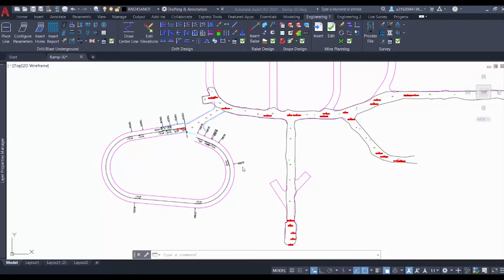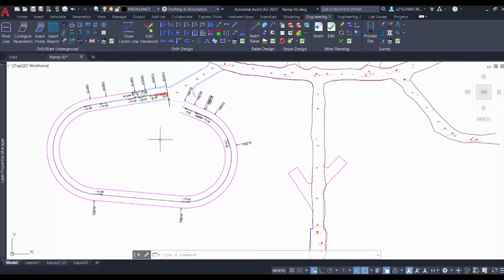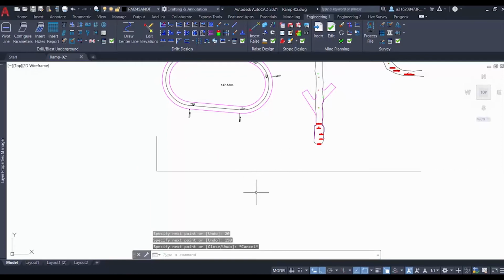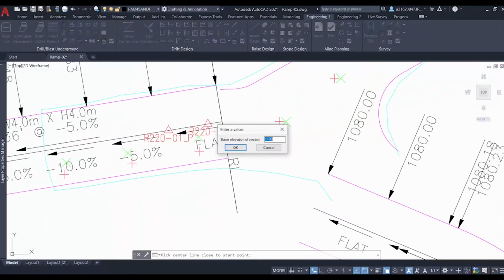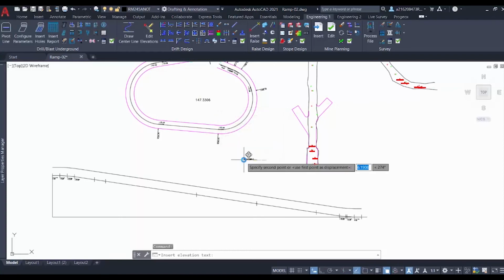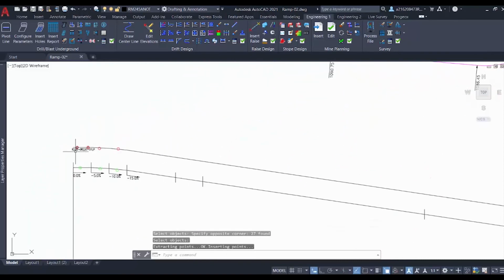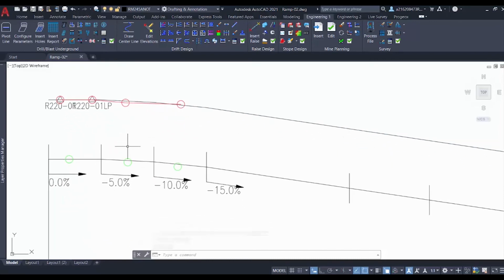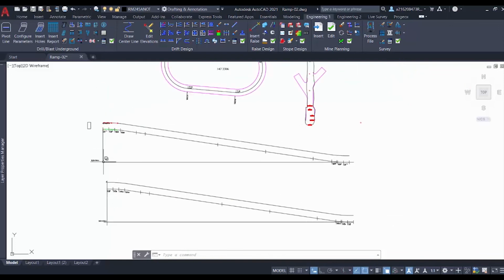Creating a detailed longitudinal section for a Drift | Tip of the Month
Inside the Drift design module, we have many commands to create drifts, annotate them, create schedules, add ramps and many more tools. We also have a complete set of commands for creating longitudinal sections across drifts, ramps, cross sections or any other type of development that has a centerline. We have the option to create this section automatically or configure it manually and to add stations, points and project surrounding developments. This helps us get a better understanding of our developments with using a few commands and displaying the information with a few clicks.